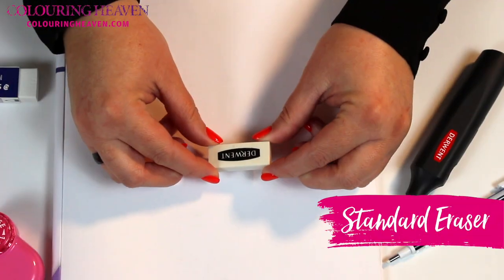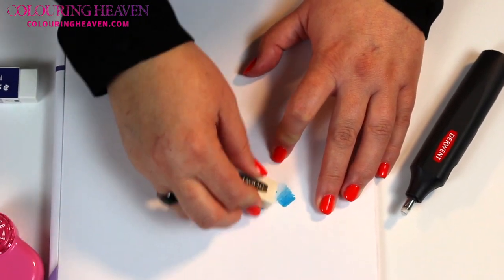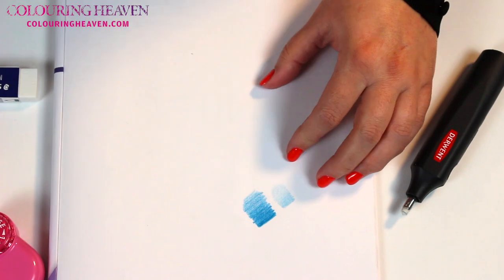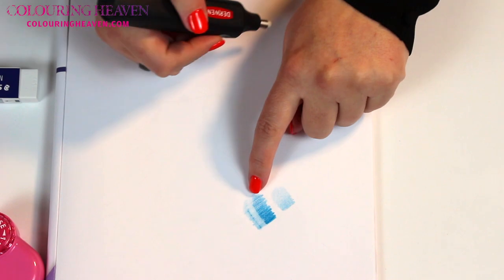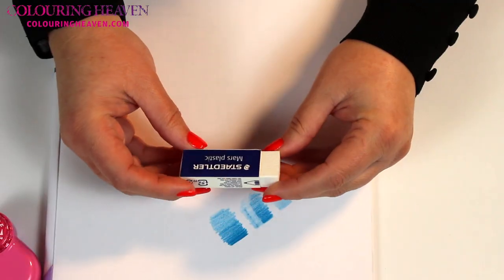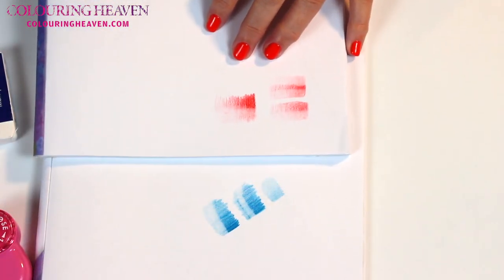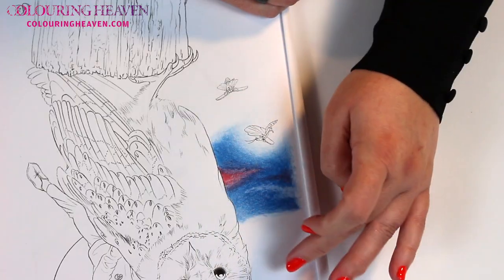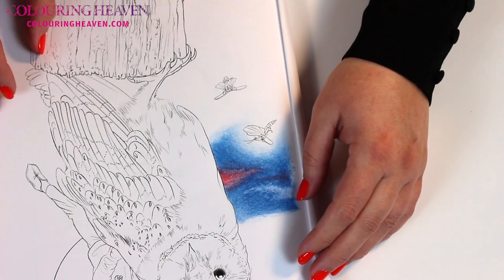COLOURING TIPS & TRICKS How To Use Erasers! | Colouring Heaven Show Episode #5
In the fifth episode of The Colouring Heaven Show, Jenny and Honey are testing out different ways of using erasers in colouring. If you think the only use for an eraser is to get rid of mistakes, just wait! Jenny and Honey show you the best TIPS AND TRICKS to use erasers to create some really interesting effects, using 6 different erasers.

So, join us for this exciting episode. You can download a FREE colouring page with the link below and try your hand at enhancing your colouring designs with erasers.

// GET 4 FREE FANTASY DESIGNS today when you sign up for our weekly newsletter ↠

CHAPTERS
00:00 Introduction from Jenny and Honey
00:31 Types of Erasers
10:00 Creating Effects with Erasers
21:49 Roundup from Jenny and Honey

ERASERS MENTIONED
↠ Derwent Eraser
Link to buy
↠ Tombow Round Tip MONO Zero Refillable Eraser
Link to buy
↠ Derwent Rechargeable Eraser
Link to buy
↠ Staedtler Mars Plastic Eraser
Link to buy
↠ Faber-Castell Kneadable Art Eraser (Putty rubber)
Link to buy
↠ Faber-Castell Perfection Ink Eraser Pen
Link to buy

↠ Faber-Castell Drafting brush
Link to buy
↠ Posca Pen White
Link to buy